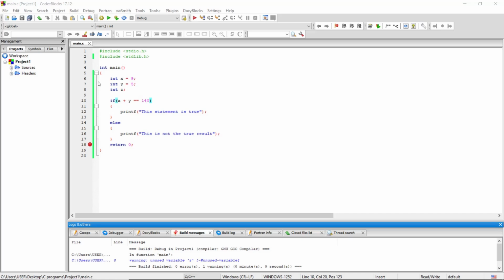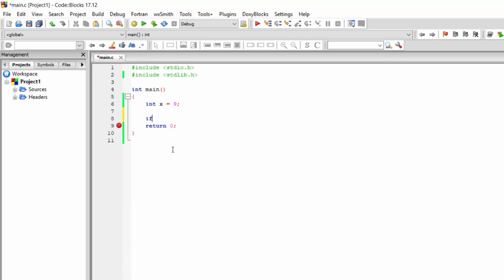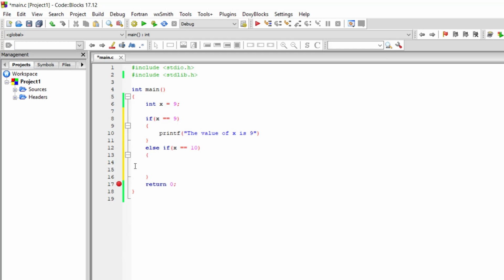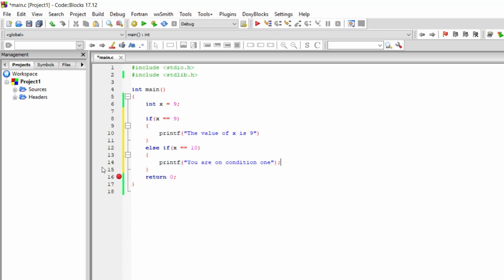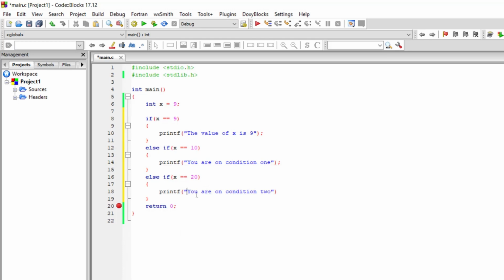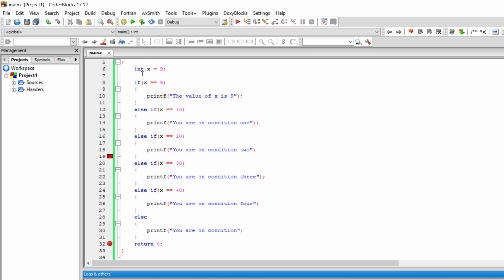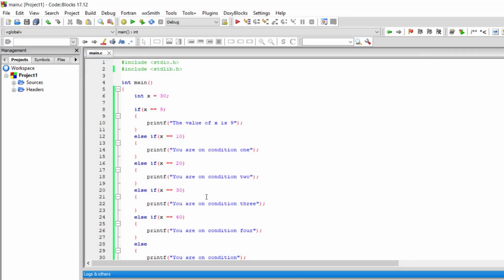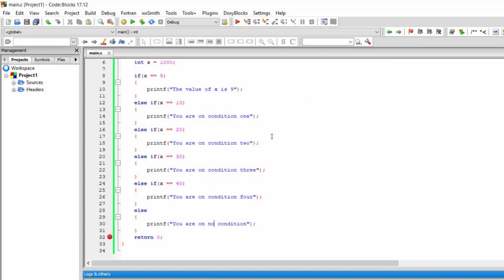C Programming Tutorial 20: else if Statement in C Programming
Learn how to use the else if statement in C programming with clear explanations and practical coding examples. In this video by Emenwa Global, we break down how conditional statements work in C, when to use else if instead of multiple if statements, and how to control program flow efficiently. Perfect for beginners who want to build a solid foundation in C programming. Watch now and start coding smarter.